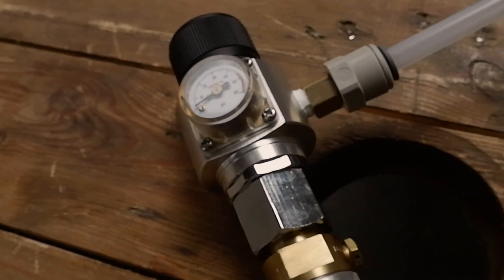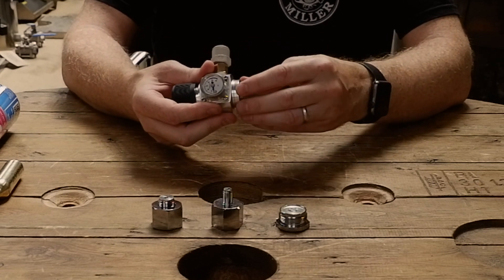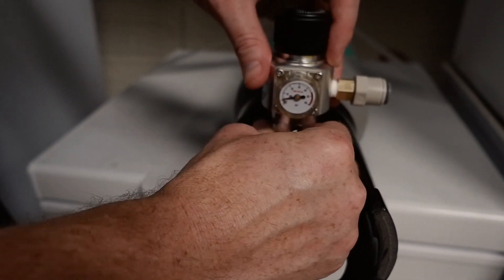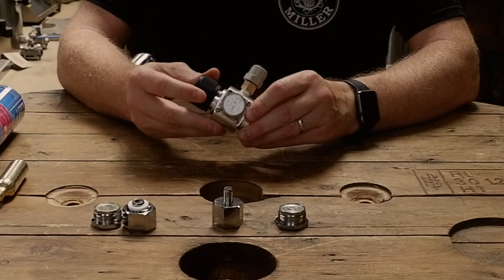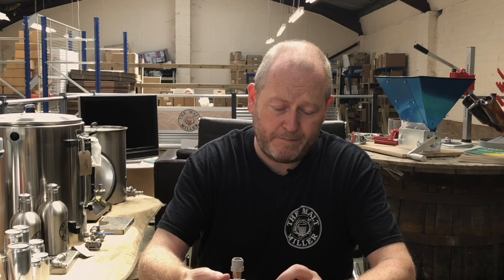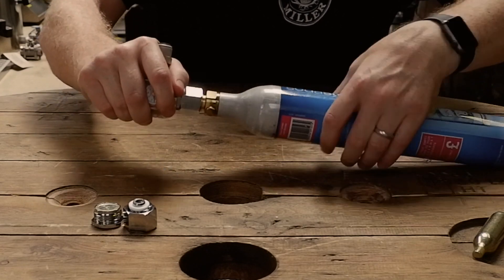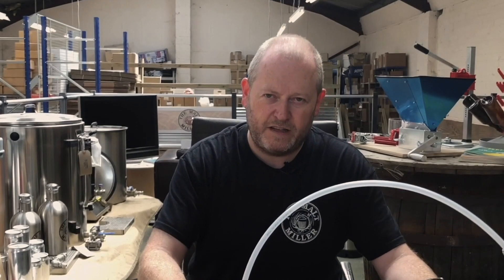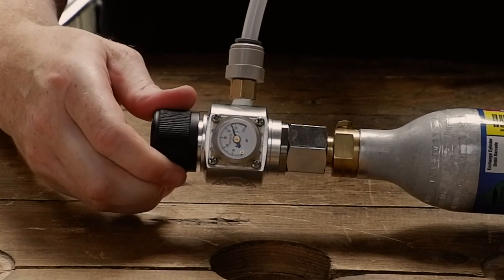UNIVERSAL CO2 REGULATOR - HOW TO USE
This video is intended to help you see the benifits and uses for the  Universal CO2 Regulator which is available form our website. This type of regulator provides you with the ability to connect to 3 different forms of CO2 storage. Due to this, this type of regulator has a multitude of applications. Check out the link below for full details on our website.